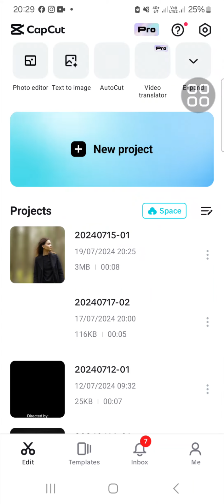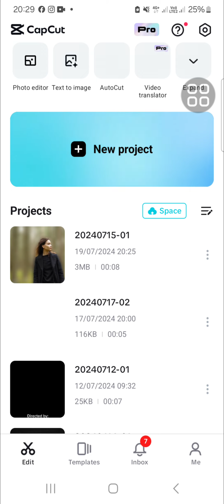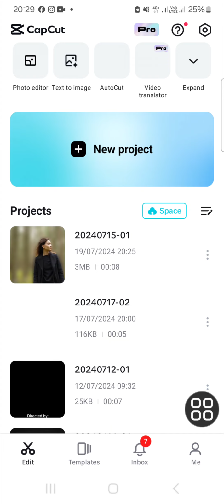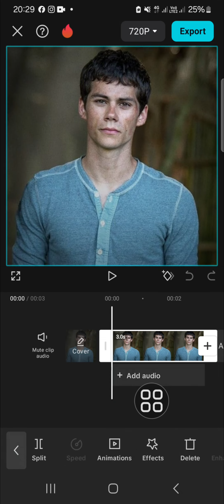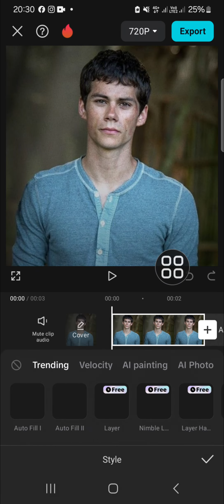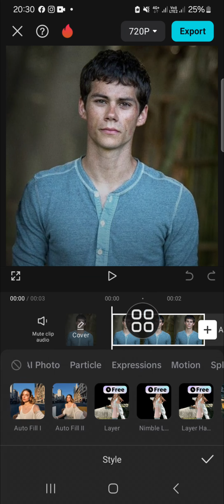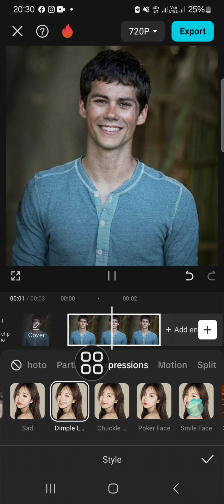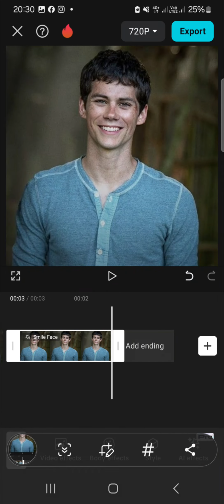✅ QUICK: Smile 😄 Photo Editing || How to Smile 😄 Photo Editing || CapCut Tutorial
Hey everyone! 👋 In today's tutorial, I'll be showing you a quick and easy way to edit your photos to add a smile using the CapCut app. Want to brighten up your photos with a beautiful smile? Follow these simple steps to make your photos look more joyful and lively with CapCut! Check this out!